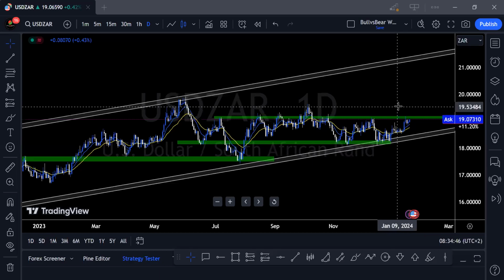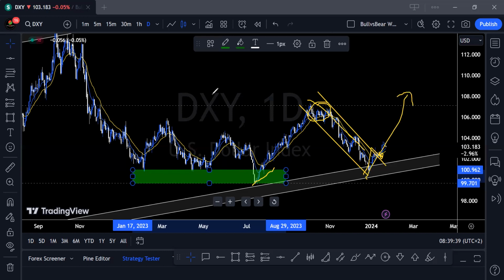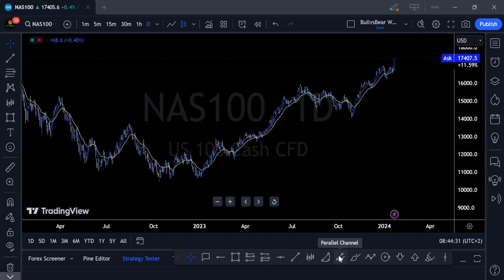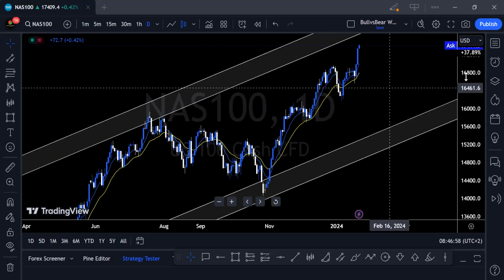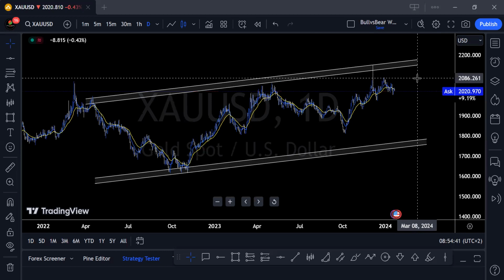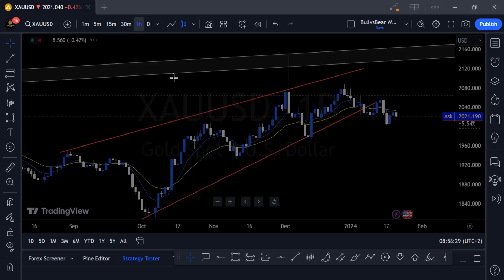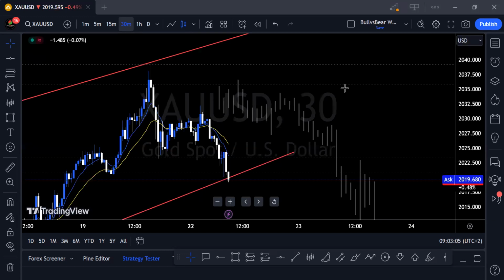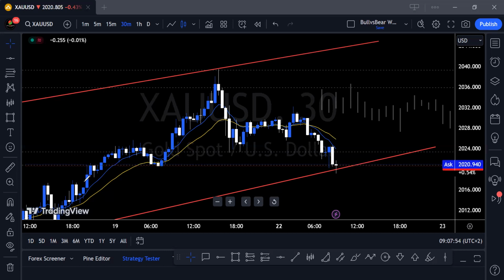HOW TO ANALYSE | DXY | NAS100 | XAUUSD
BullvsBear has been operating since 2018 and The founnder which is well known and phenomenal expert trader has had a mission of empowering firstly the people around his neighbourhood using forex trading as the vehicle to success.

Till once day he saw the potential of YouTube platform which allowed him to focus on providing ultimate value on YouTube and to achieve over tens of million people.